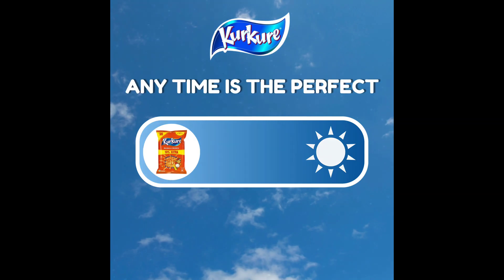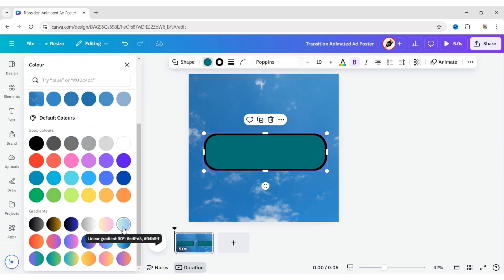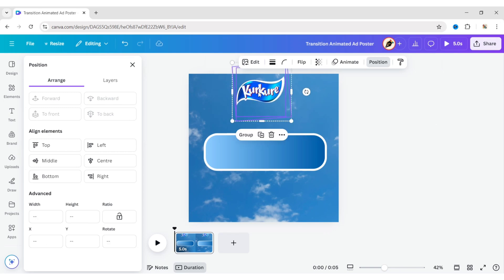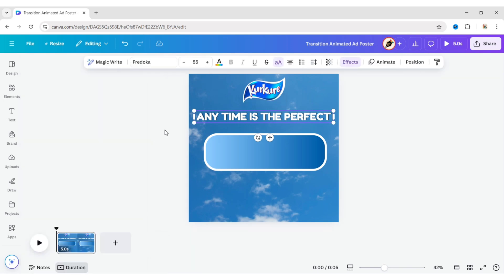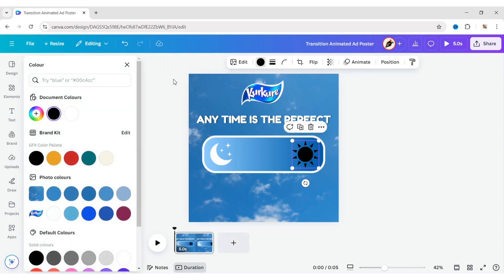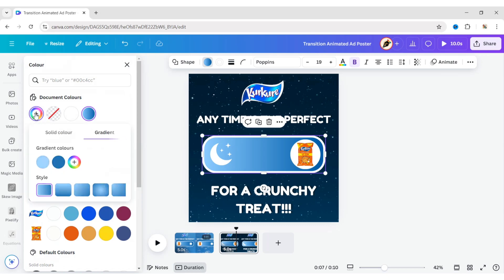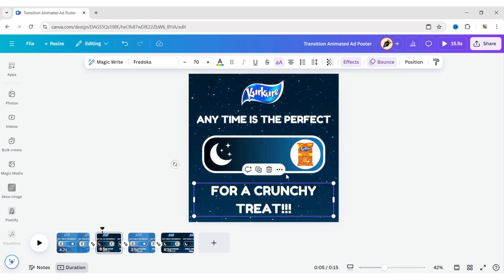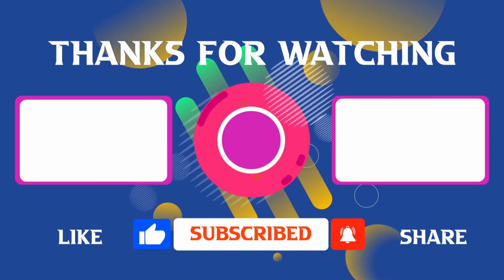Day to Night Transition Effect in Canva | Motion Graphics Ad Tutorial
In this tutorial, I’ll show you how to create a stunning *day-to-night transition effect* using Canva! Whether you’re a beginner or an experienced designer, this simple step-by-step guide will help you add a creative and professional touch to your videos or social media posts.

Canva is an easy-to-use tool that allows anyone to create eye-catching designs without any advanced editing software. If you're looking to improve your visual content or add a unique twist to your designs, this video is for you!